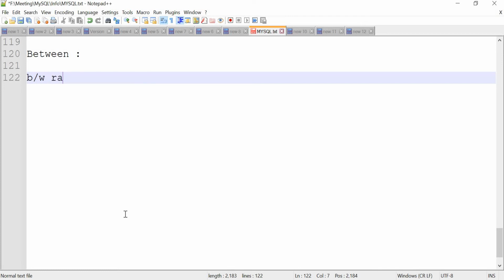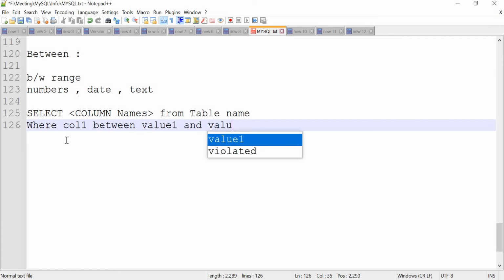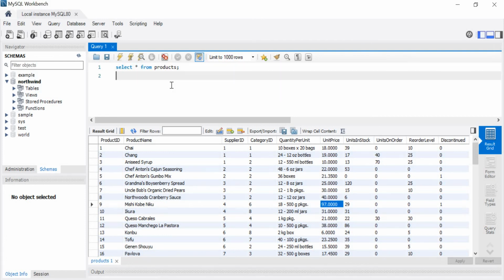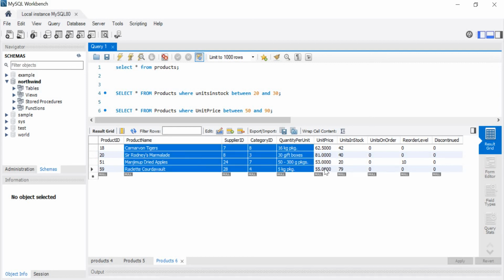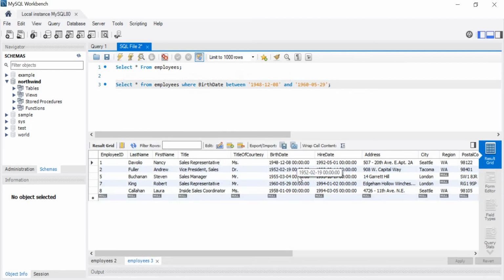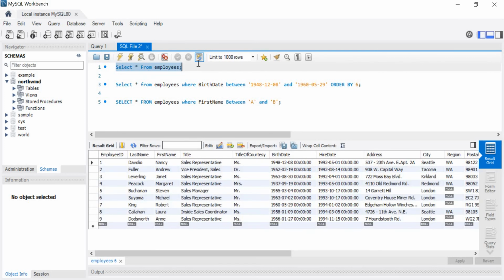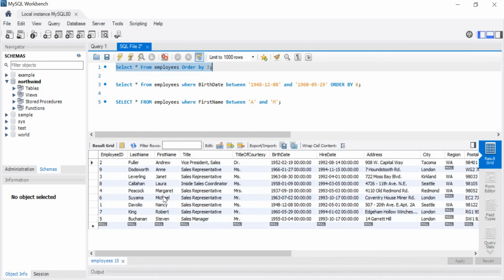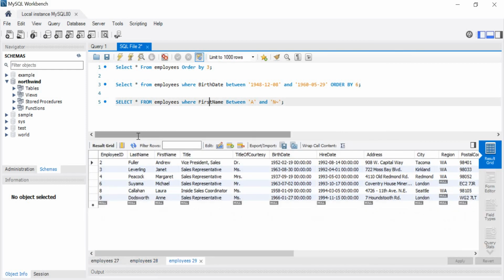MySQL Tutorials | Between Operator in mysql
Between Operator in mysql
mysql between operator
MySQL Table Constraints Tutorial with Examples
What is Constraint
types of constraints in mysql
Not Null
Unique
Primary Key
Check
Foreign key
Default

Constraints error

MySQL Interview Questions and Answers | MYSQL Interview Preparation

Mysql Introduction

What is mysql and introduction

MySQL Installation | how to install mysql on windows | mysql port configuration

MySQL Terminology | Database Terminology | MySQL Beginners Interview Questions

Introduction to workbench in mysql | What is mysql workbench

MySQL Tutorials | MySQL JOINS | Types of Joins in MySQL | What is JOIN in mysql

How to connect MySQL using Command Line | What is mysql workbench